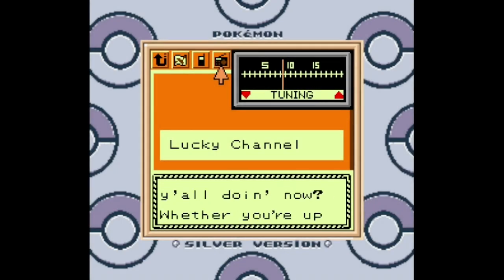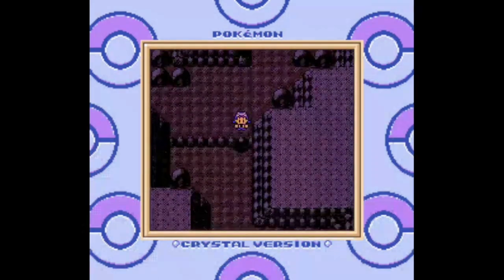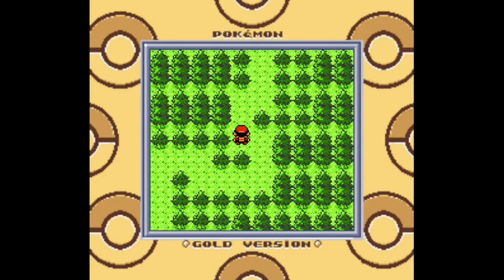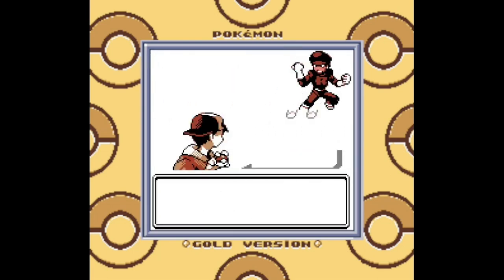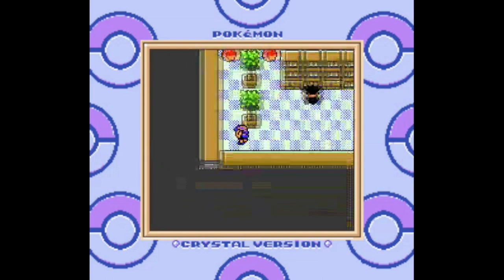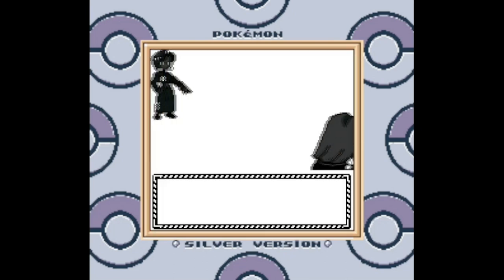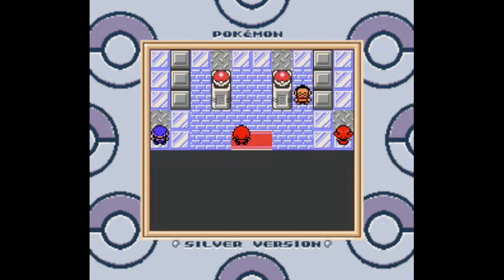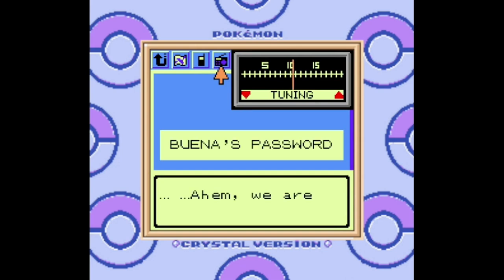Pokemon Gold/Silver/Crystal (Part 5) (ft. MichaelMacaw)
27:20 Pryce fight

Getting this one out early because next week will be a busy one, this part is a bit boring anyways, and I actually want to play the rest of the game, I'm enjoying it so much!
Hm. There was a bit of an echo in my room, I think. I've never really had this big recording studio but I may need to take steps to get something close to that in the future at this rate.